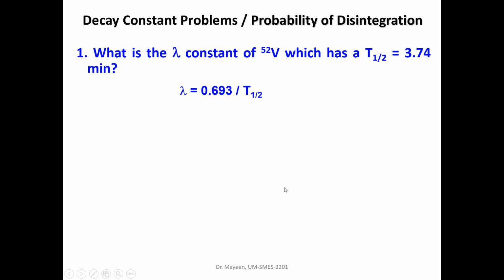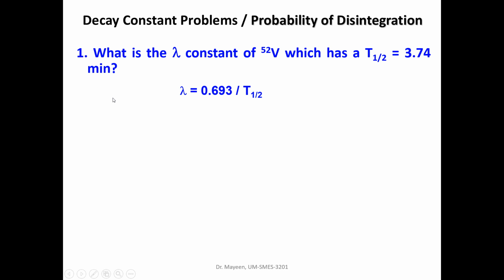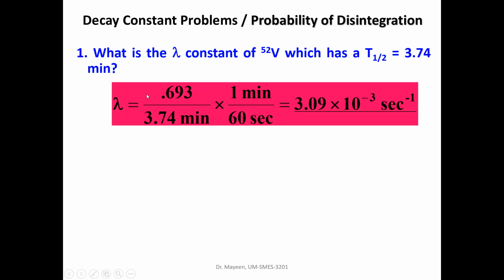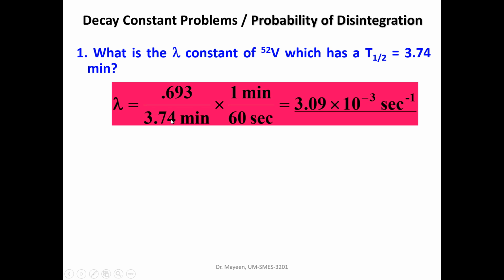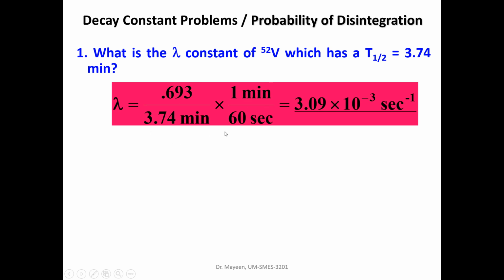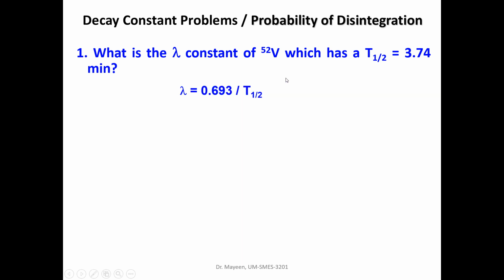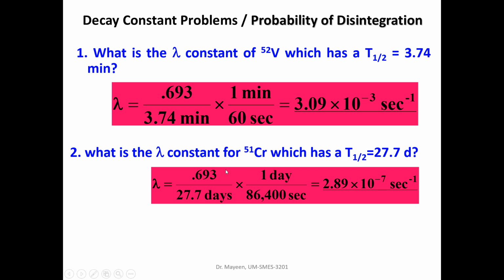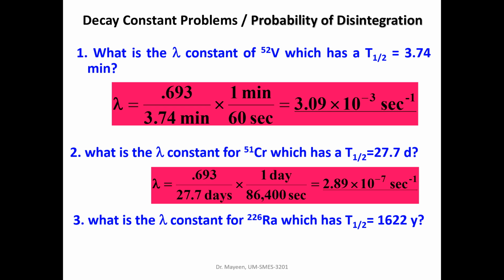Decay Constant Problem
Decay Constant Problem for BS Students